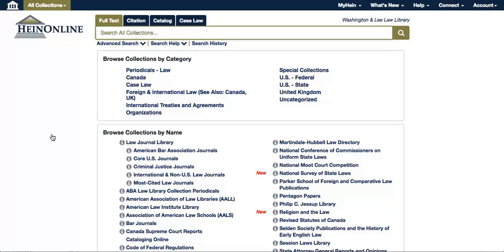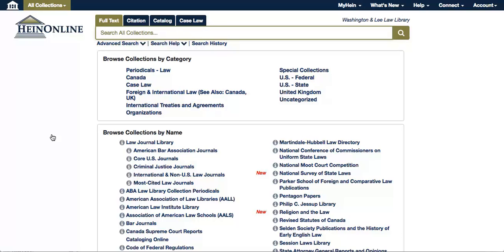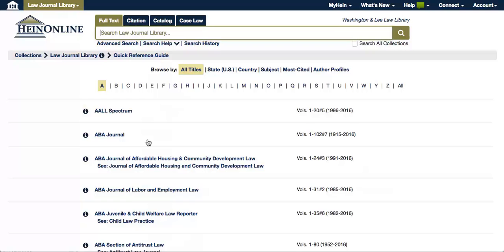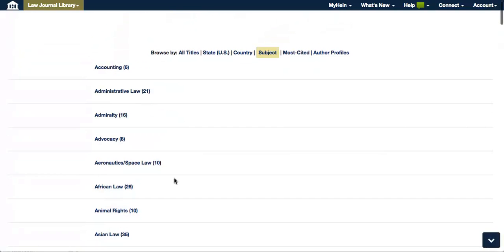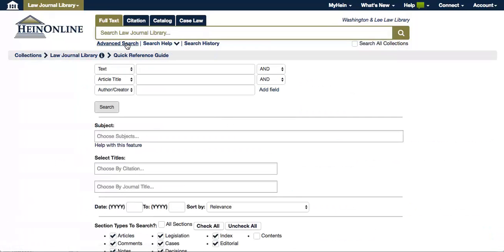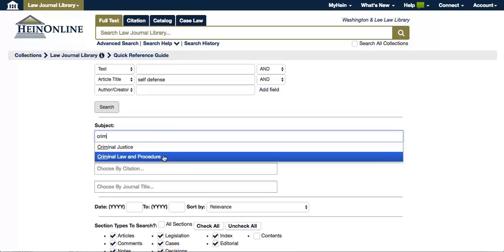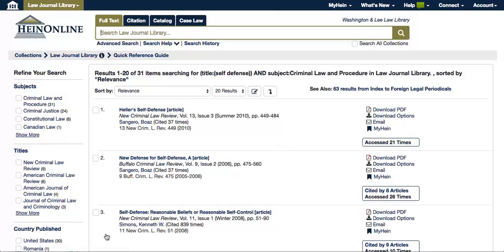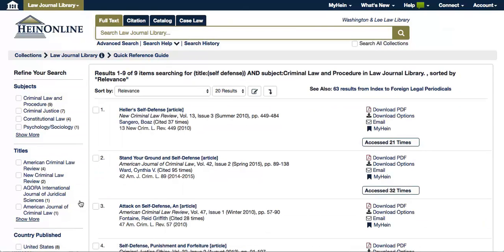Researching Legal Periodicals on HeinOnline